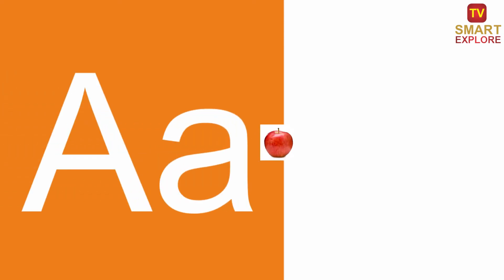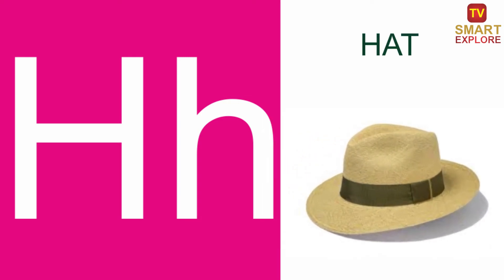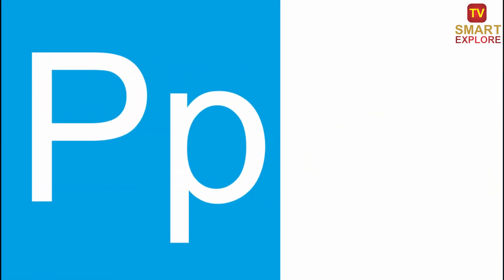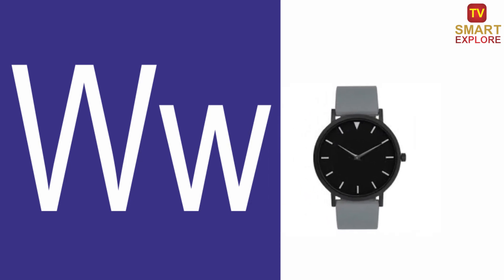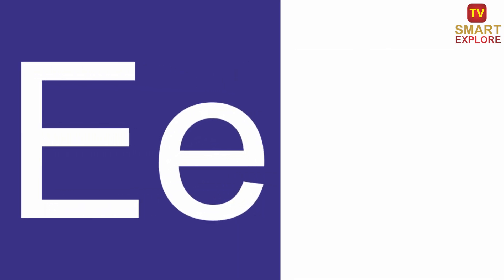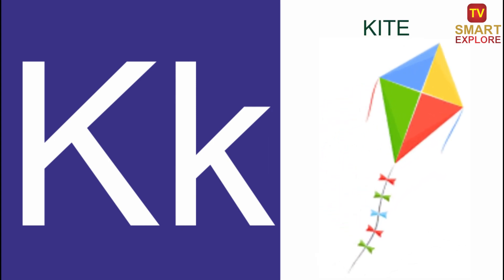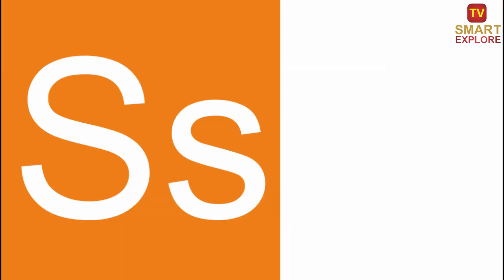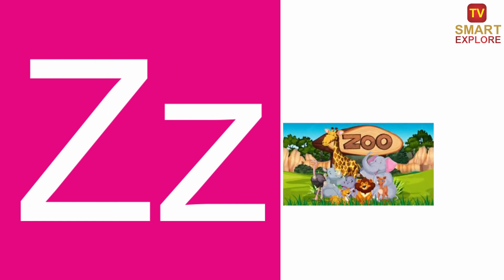Abcd ABC Alphabet Songs with Sounds I Learn ABC I A for Apple, B for Ball, Alphabets I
CREDITS:
SUPPORTER : Pratham Kumble

Thanku so much for your support

abcd alphabet
abcd alphabet song
stady